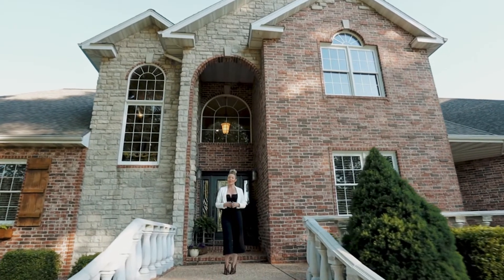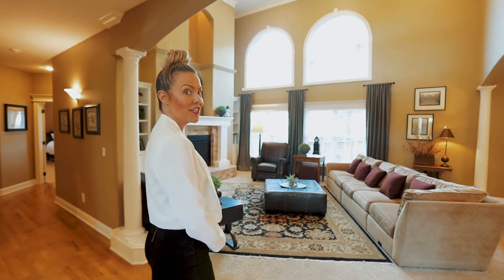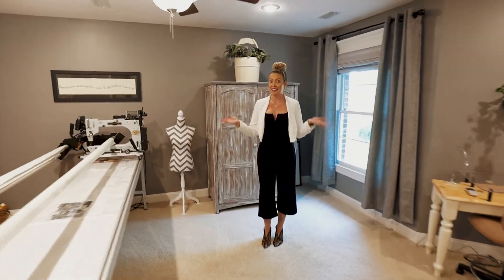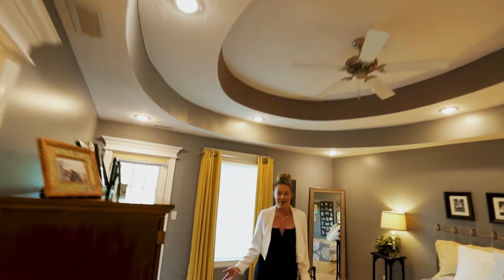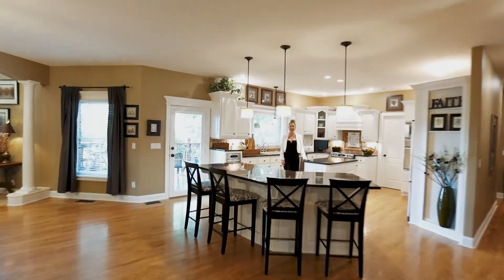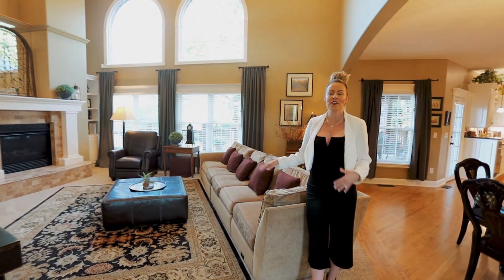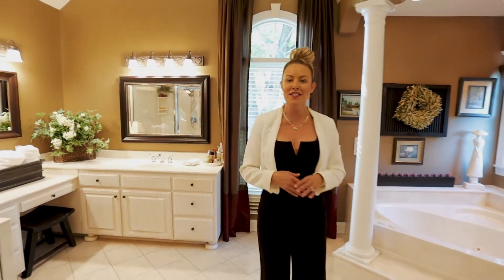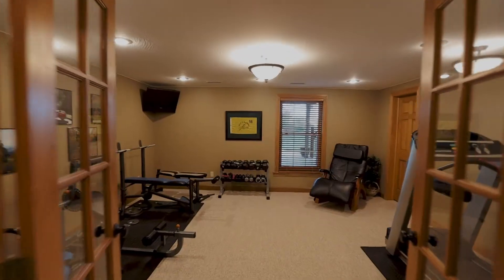962 Eastwind Ct. Nixa MO